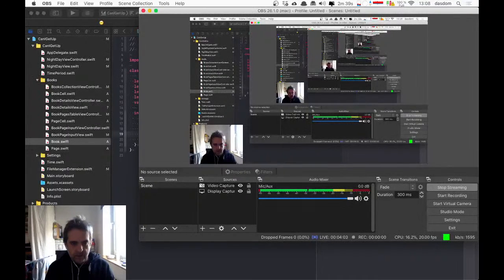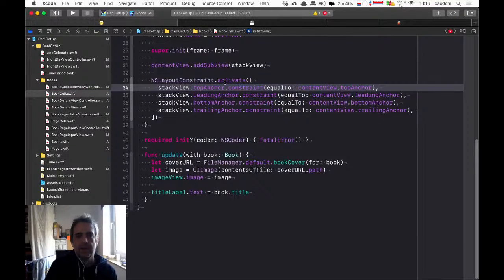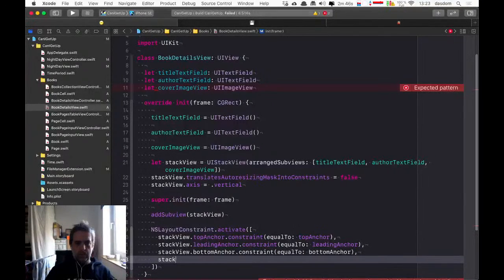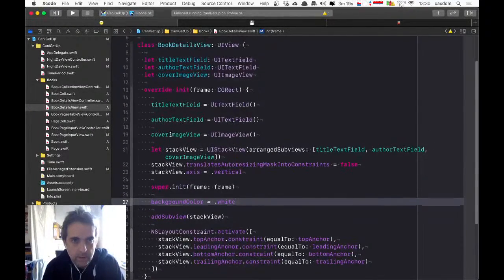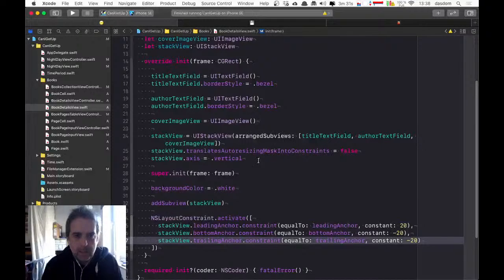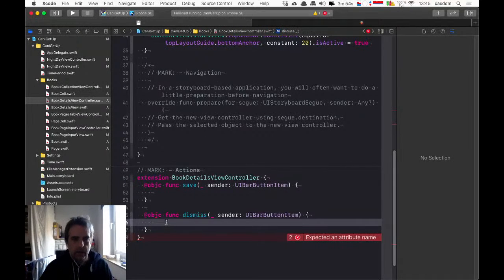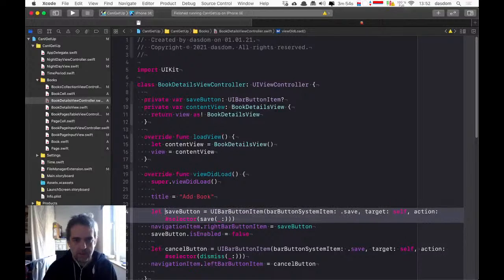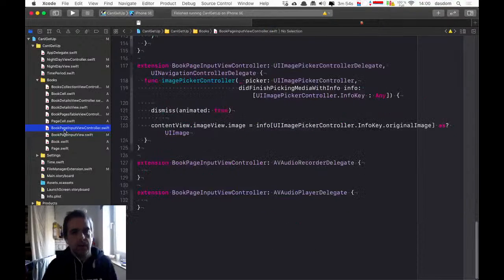Working on my iOS app CanIGetUp